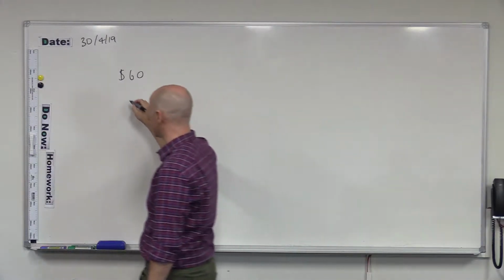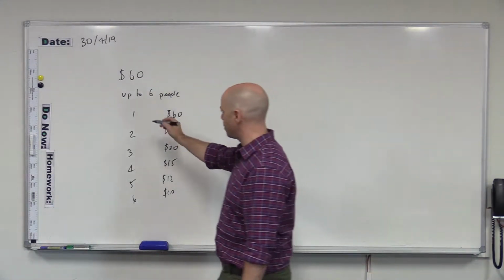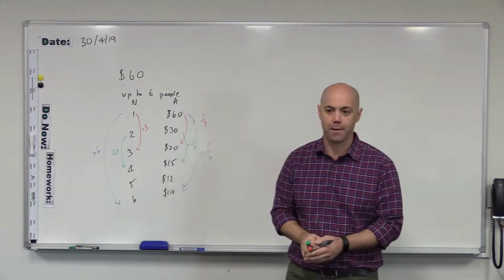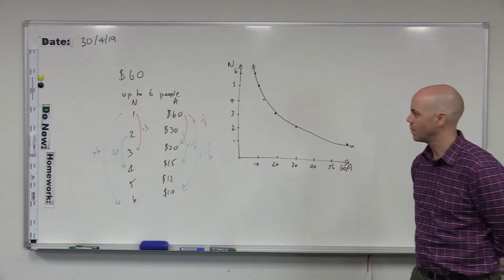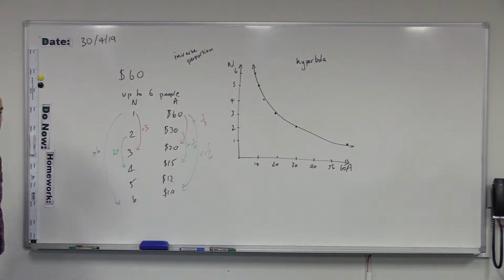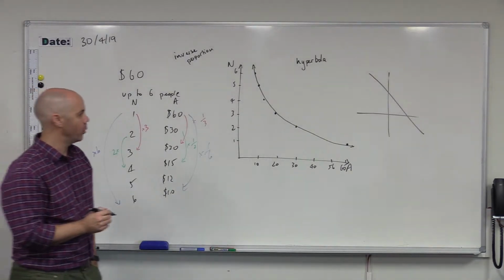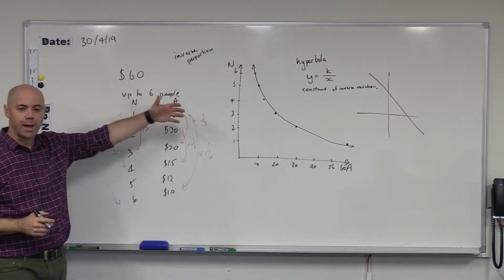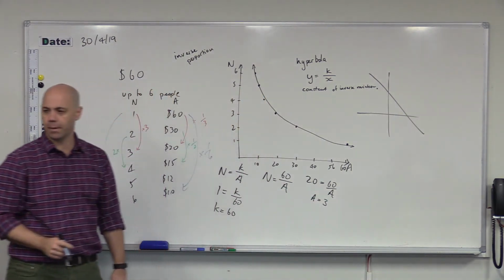BMM - Intro to the hyperbola (Prelim Adv)